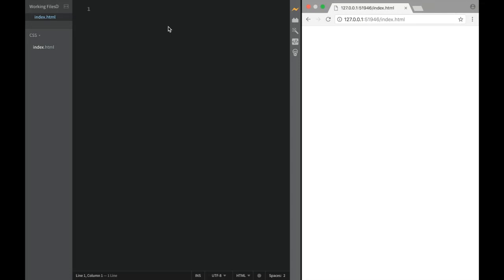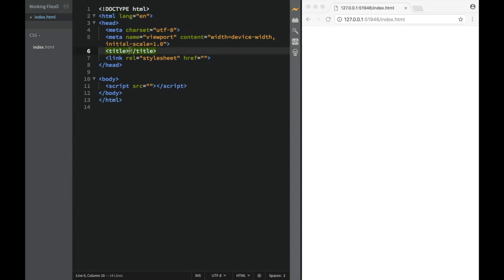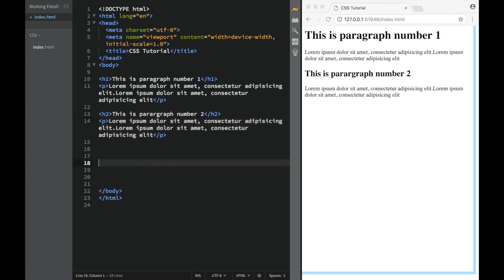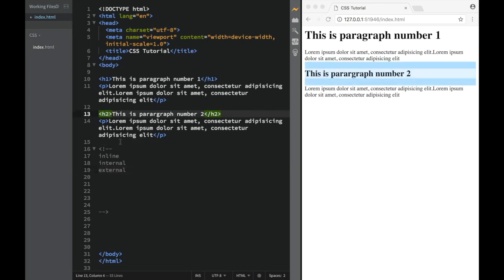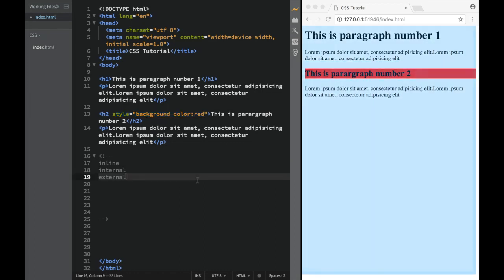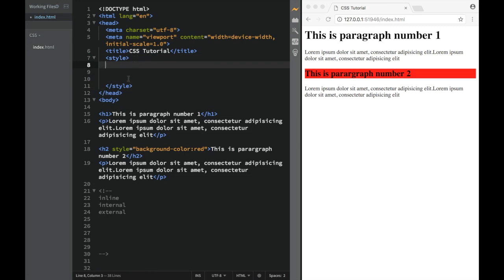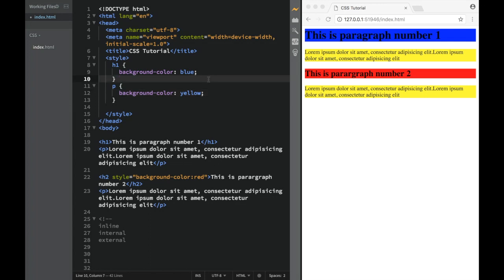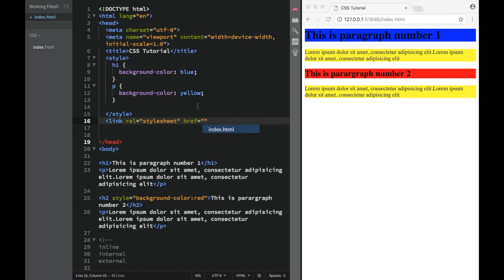Up and Running With CSS - Placing CSS